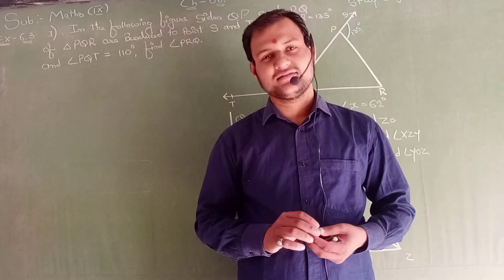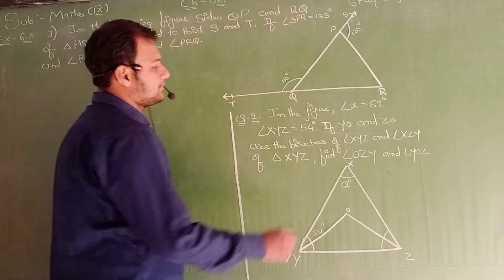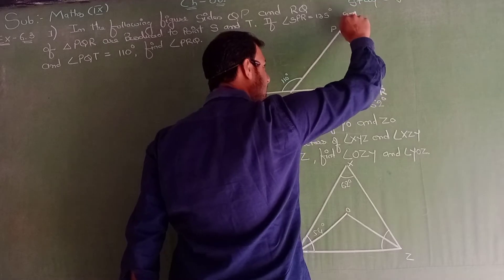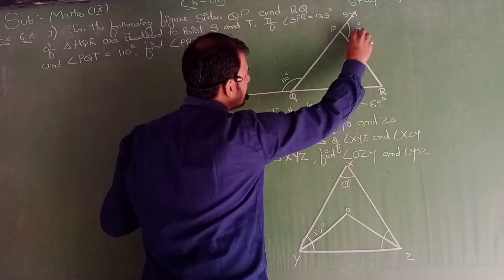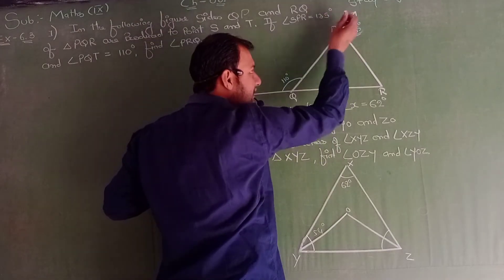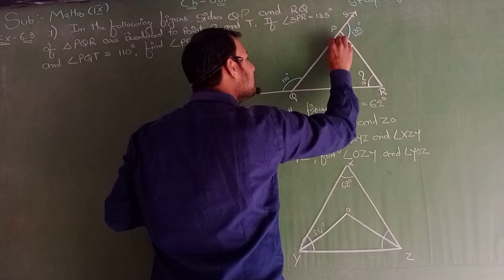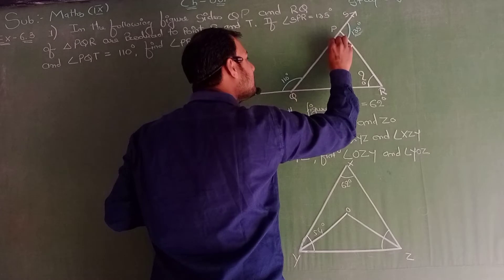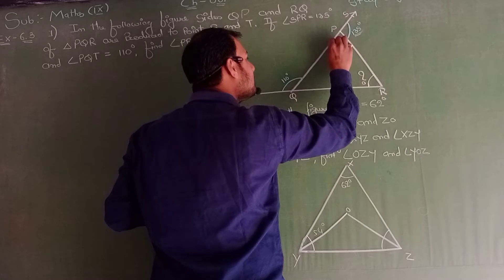Std 09 Maths Ch 06 Ex 6.3